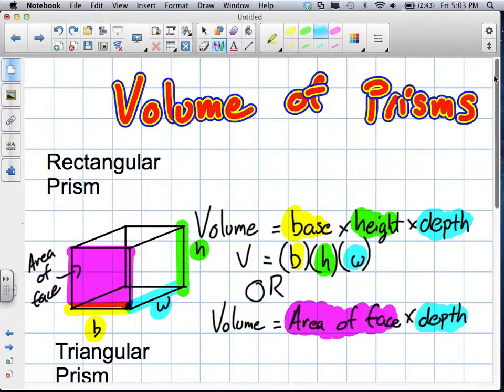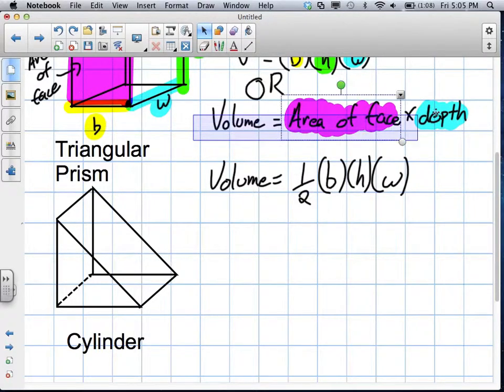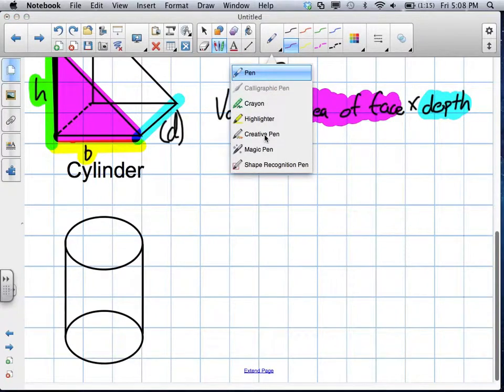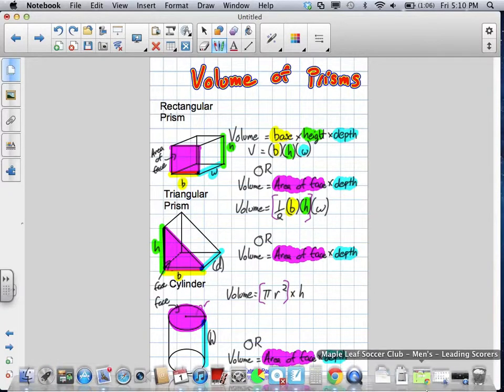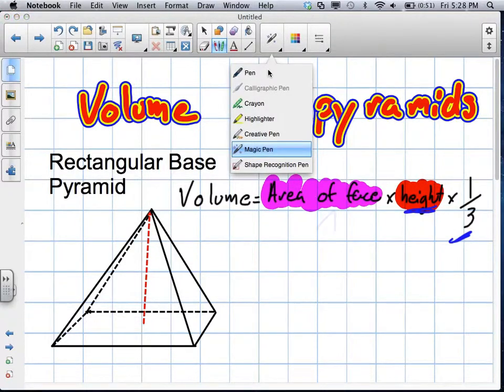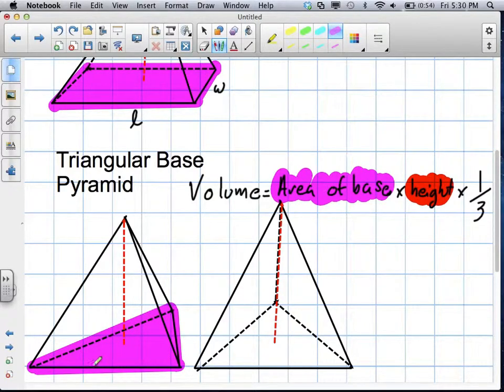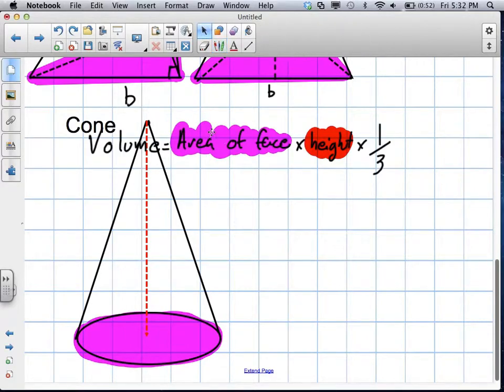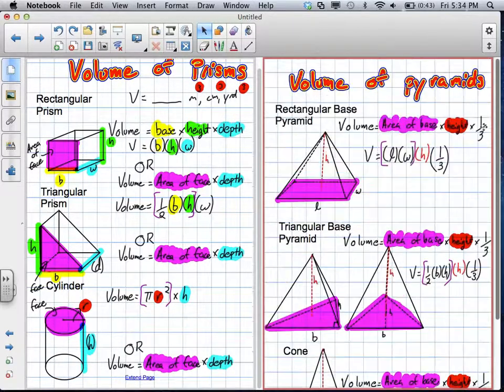How to find Volume of Prisms and Pyramids Grade 10 applied